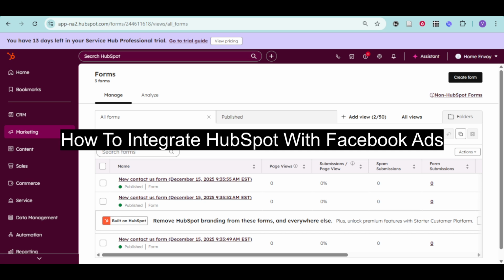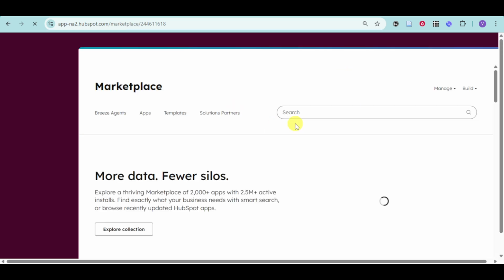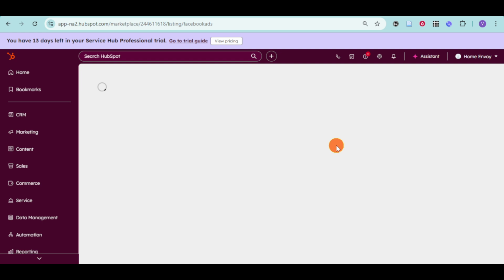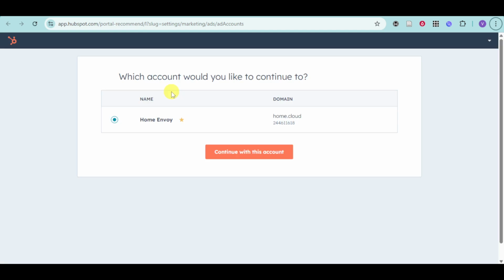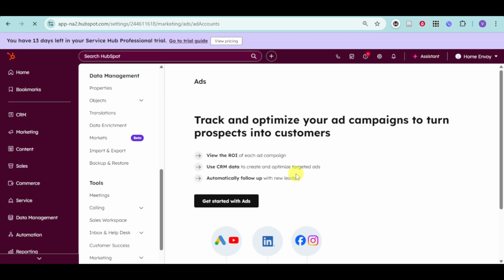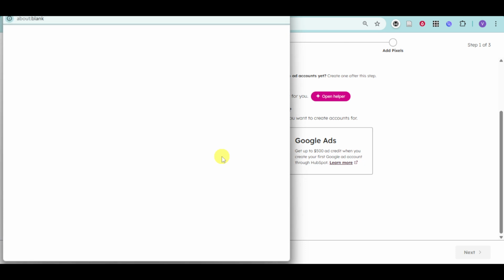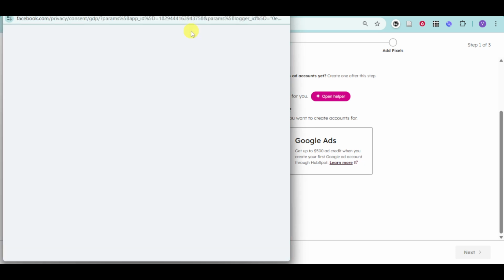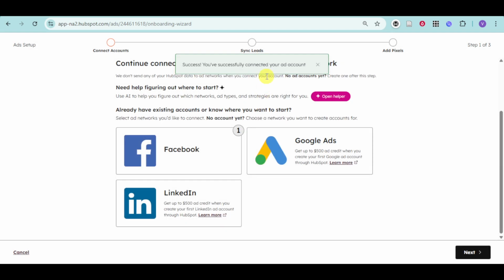How to Integrate HubSpot with Facebook Ads in 2026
Want to streamline your advertising and CRM efforts? In this 2026 tutorial, you’ll learn how to integrate HubSpot with Facebook Ads, allowing you to sync leads, track ad performance, and optimize campaigns directly from HubSpot.

You’ll see how to:
✅ Connect your Facebook Ads account to HubSpot
✅ Sync leads from ad campaigns automatically
✅ Track ad performance within HubSpot
✅ Set up custom audiences and retargeting
✅ Optimize campaigns using HubSpot analytics

By following this tutorial, you’ll save time, improve ad targeting, and make data-driven decisions to boost your Facebook Ads performance.